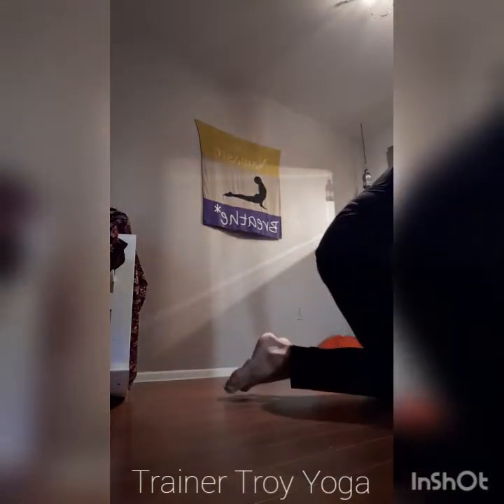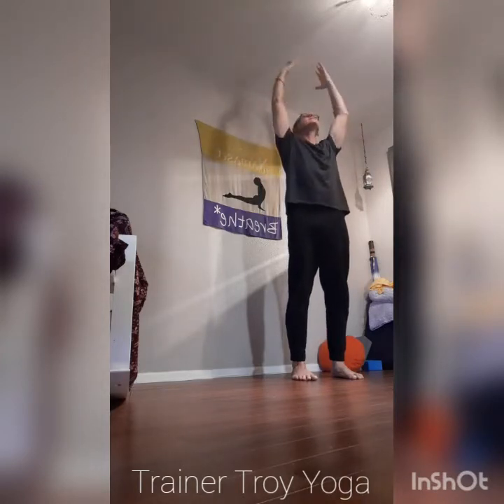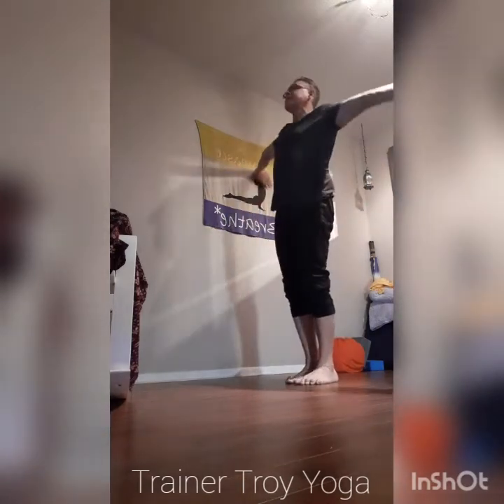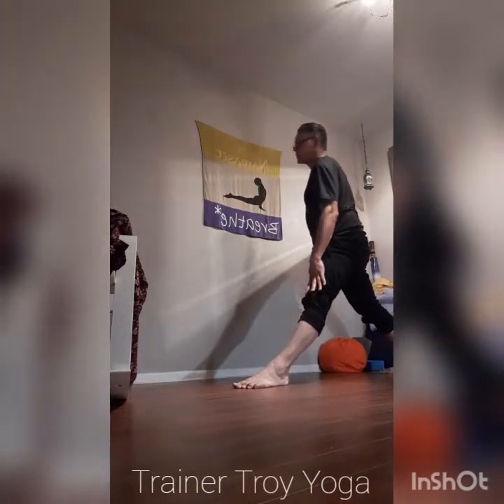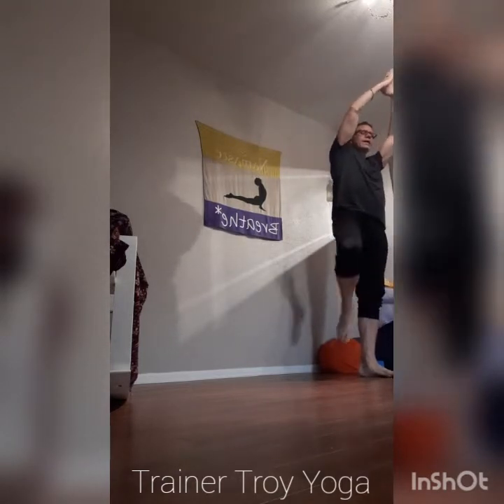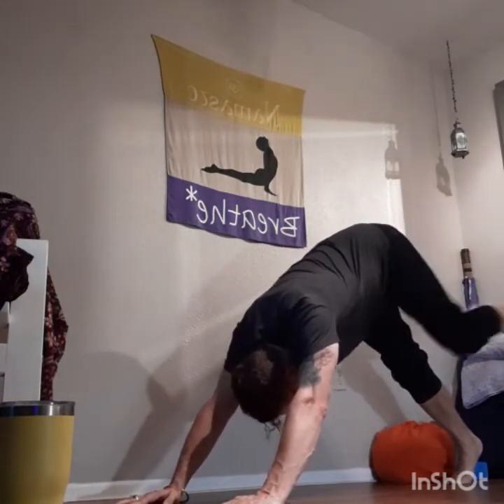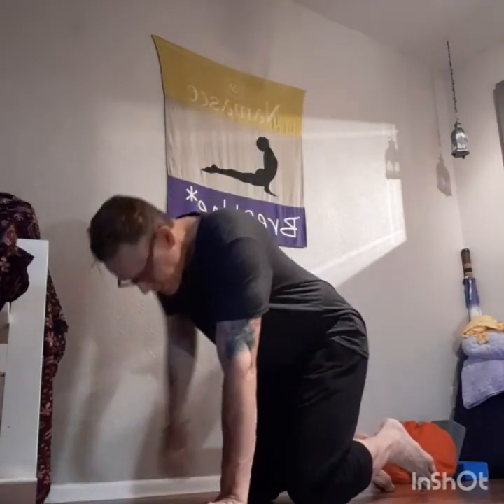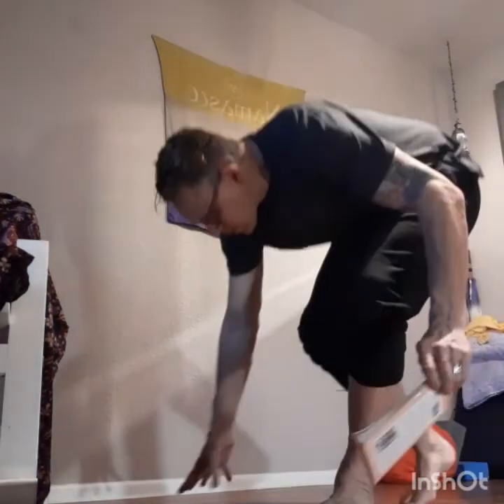Vinyasa Flow Yoga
A vinyasa flows breath with movement. This sequence is all levels.